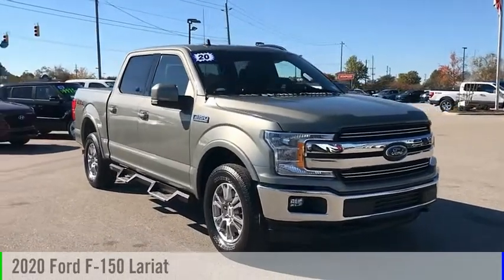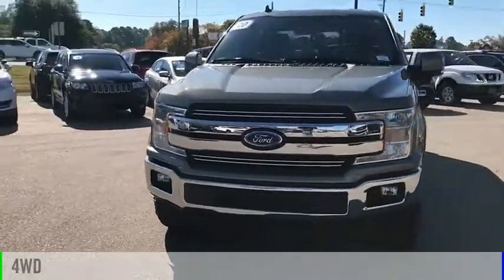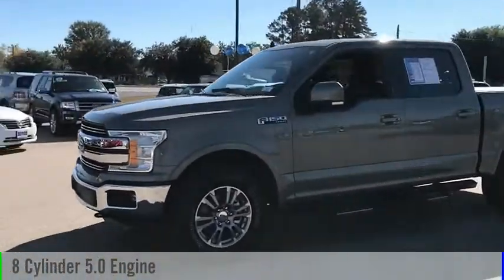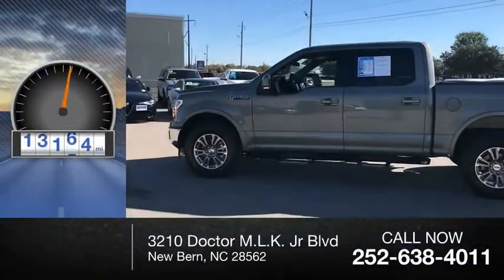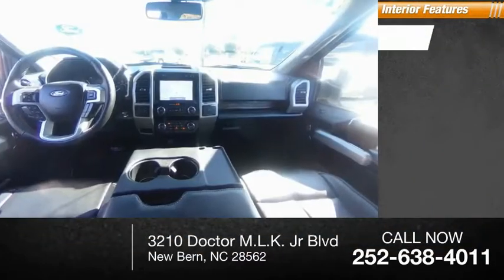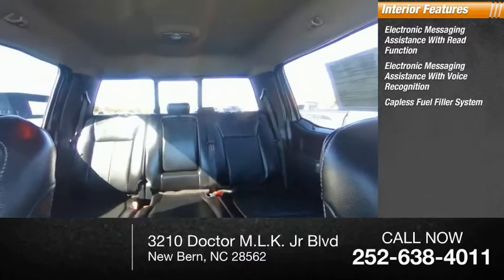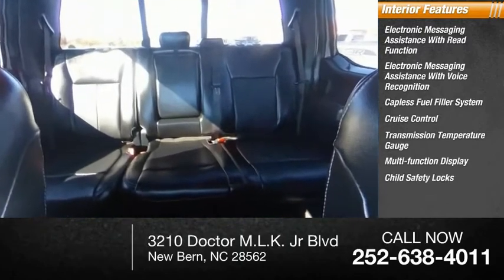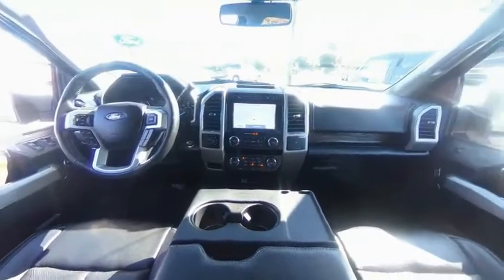2020 Ford F-150 New Bern NC T11822A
2020 Ford F-150 Lariat

Cella Ford
3210 Doctor M.L.K. Jr Blvd

For a top driving experience, check out this 2020 Ford F-150 Lariat with a ventilated seats, push button start, blind spot sensors, braking assist, dual climate control, hill start assist, stability control, traction control, anti-lock brakes, and dual airbags.  It has a 8 Cylinder engine.  This one's a deal at $51,988.  With a crash test rating of 5 out of 5 stars, everyone can feel secure.  For a good-looking vehicle from the inside out, this supercrew 4x4 features a gorgeous magnetic metallic exterior along with a black interior.  Good cars sell fast!